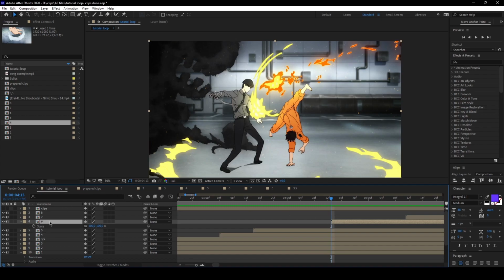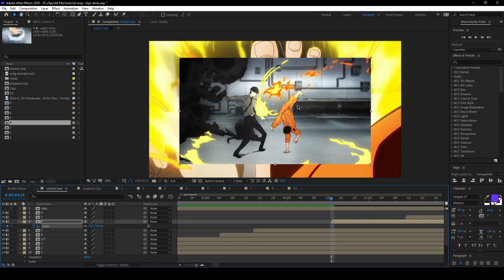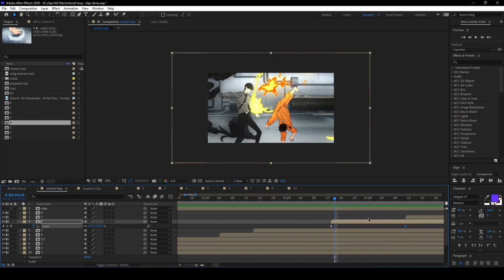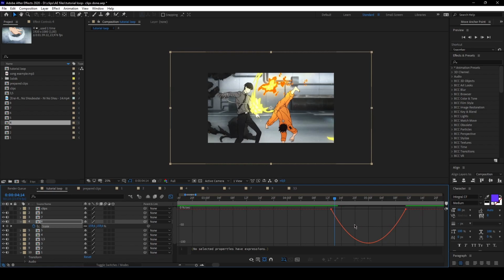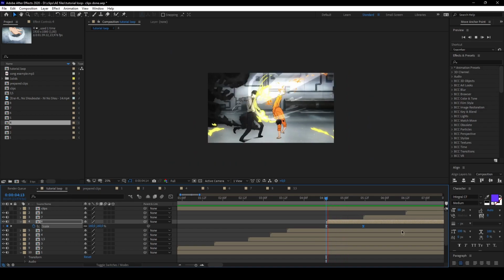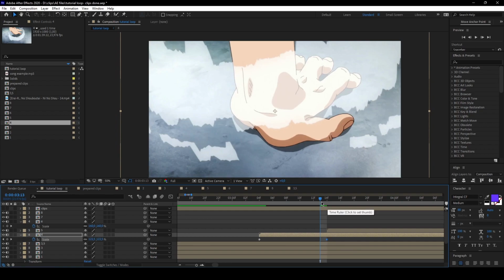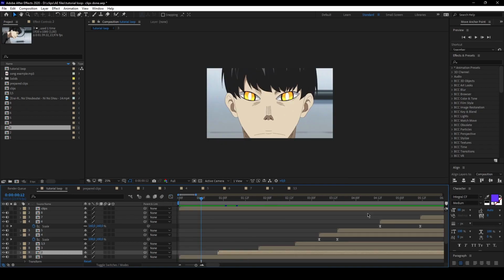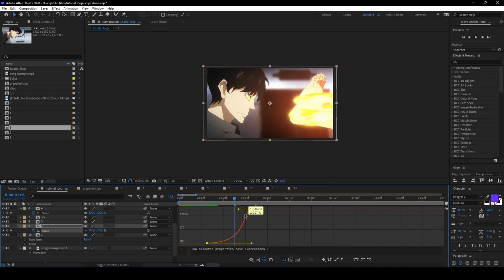How to Do Scales on Anime Edits | After Effects Beginner AMV Tutorial #5.1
Part 5.1 of the complete AMV Tutorial series. In this video I will tell you how I do my scaling.
Forgive me my non fluent english skills ^^ and enjoy! Part 5.2 and 5.3 will follow tomorrow.
Part 6 next week.
0:00 PROJECT START
1:00 SCALING
6:50  ENDCARD